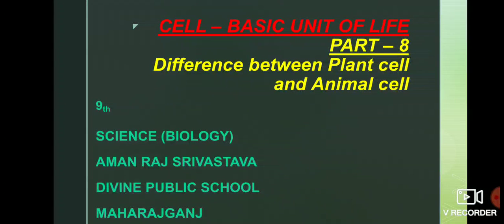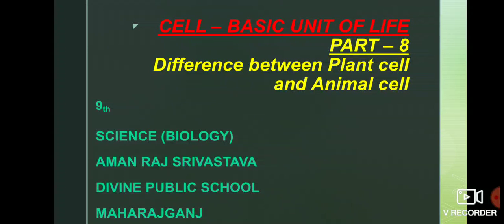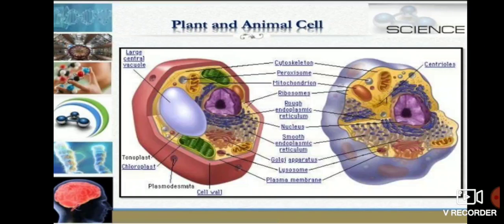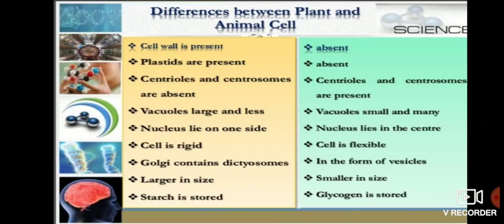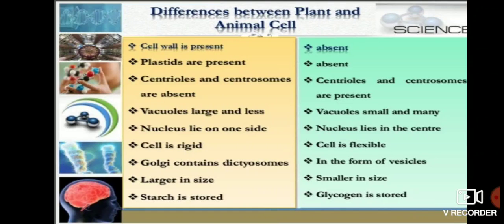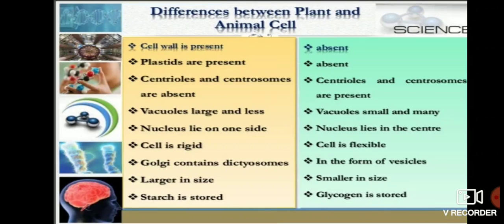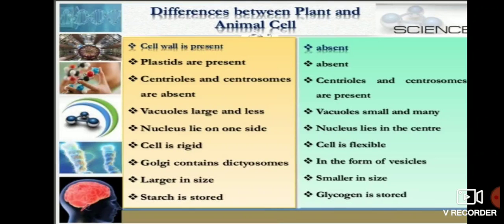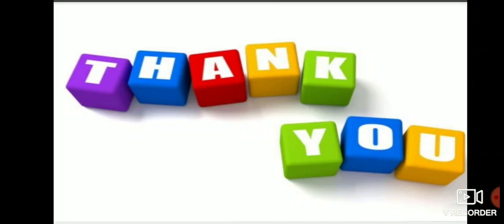Cell - Basic unit of life part -8 Difference between plant and animal cell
Difference between plant and animal cell